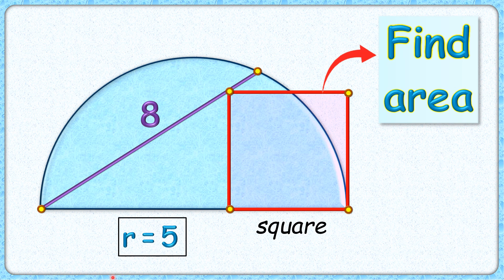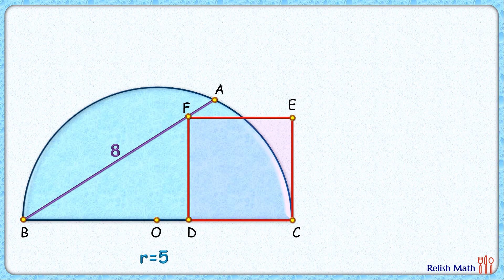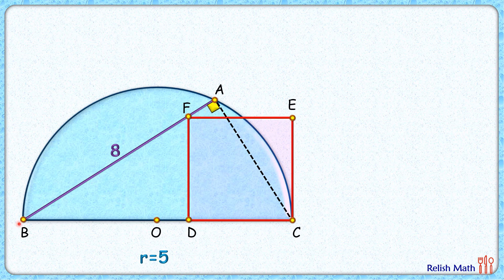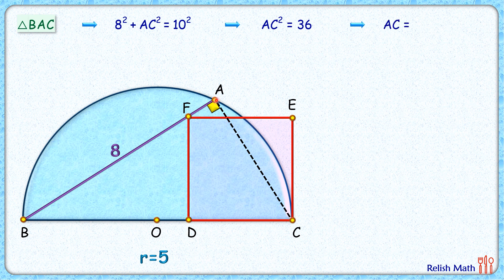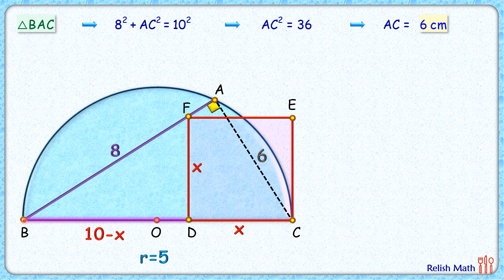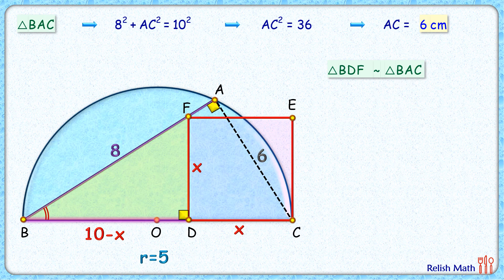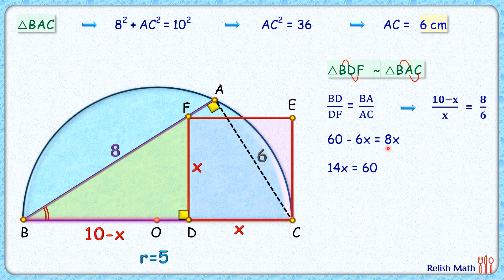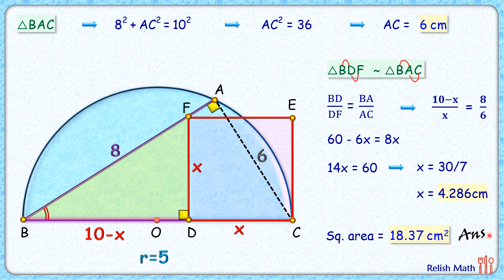A square and semicircle. Find area of square.